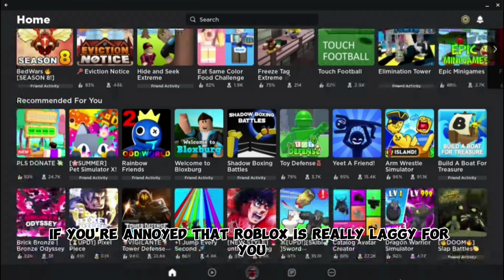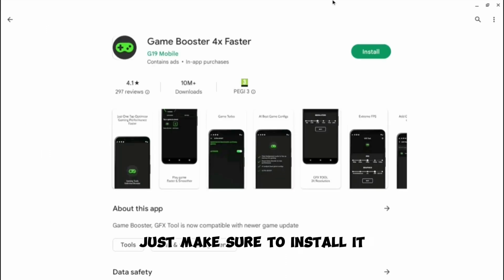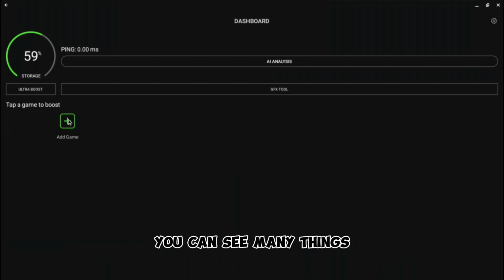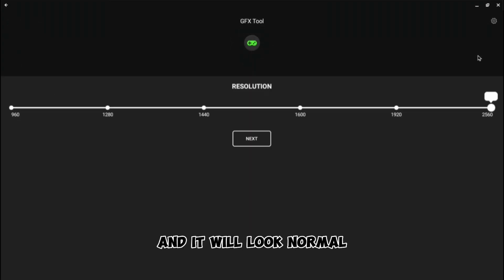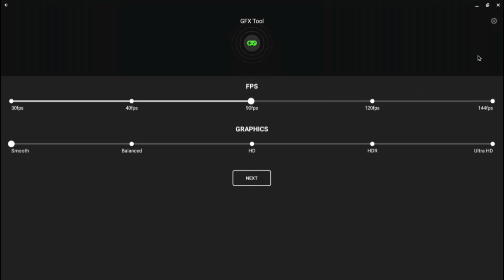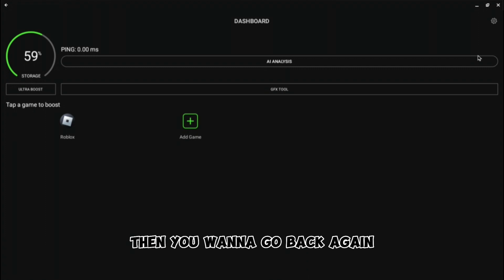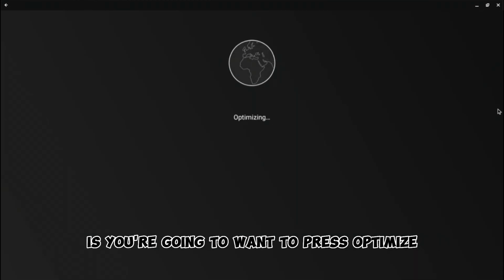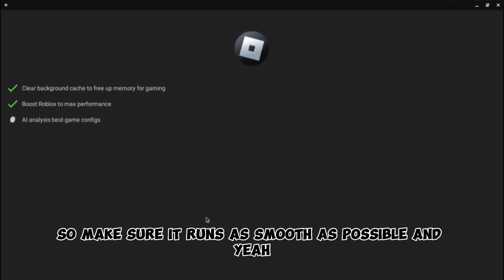How To FIX LAG On ROBLOX Chromebook in 2024!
How To FIX LAG On ROBLOX Chromebook in 2023!
Looking to improve your ROBLOX gaming experience? This guide will show you how to fix lag on a Chromebook in 2023!

ROBLOX is a fantastic game that offers a variety of user experiences. However, some users experience lag that keeps them from enjoying their time on the site. This guide will show you how to fix lag on a Chromebook in 2023, so you can get the most out of your ROBLOX experience!